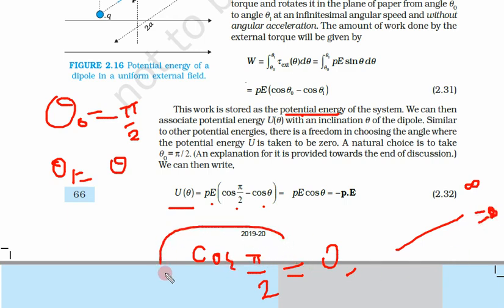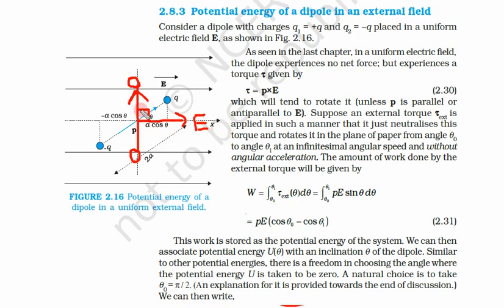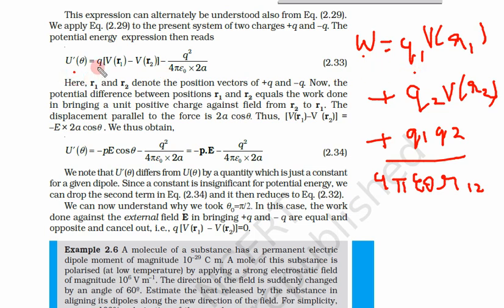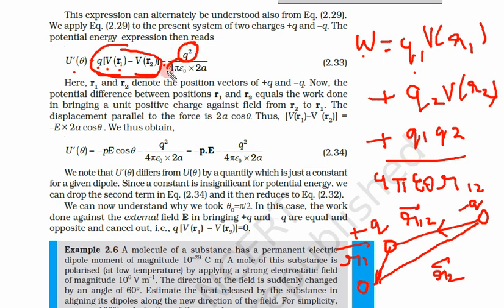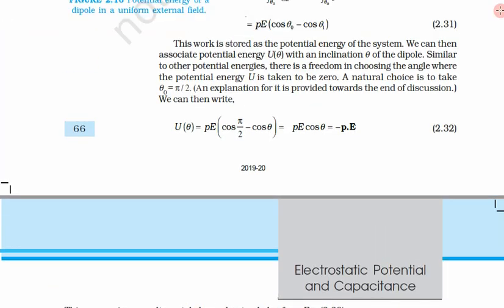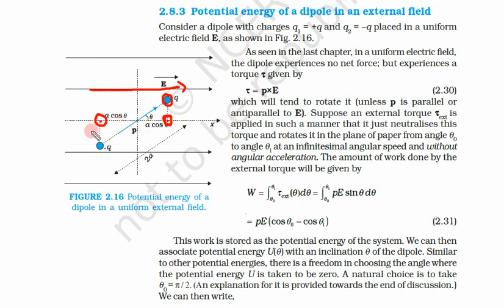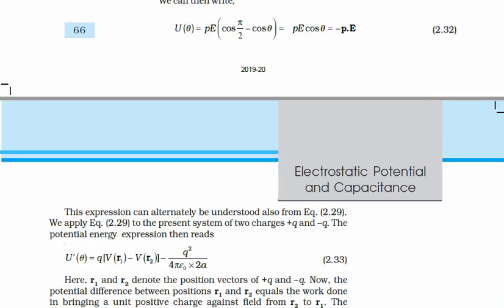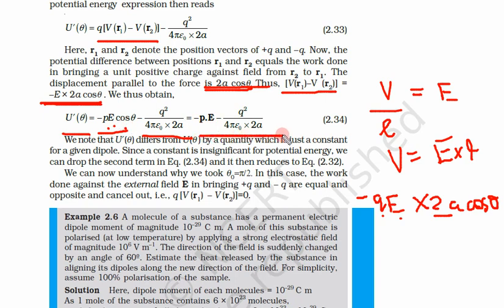Class 12th, Subject Physics, Chapter 2, Day 4, Video 6